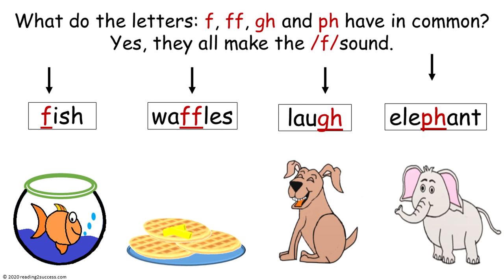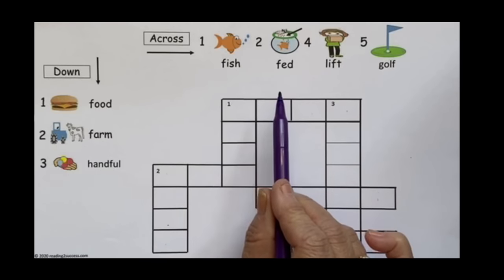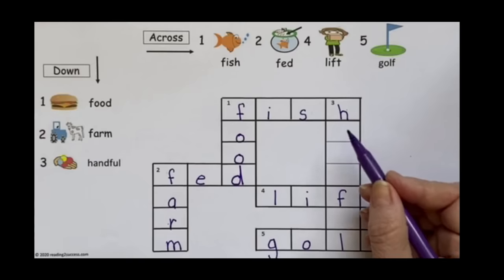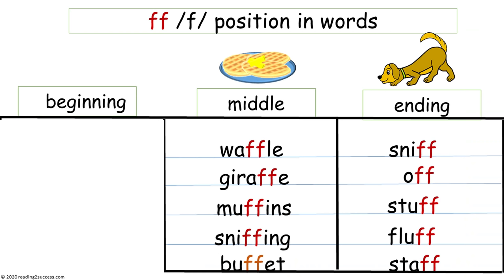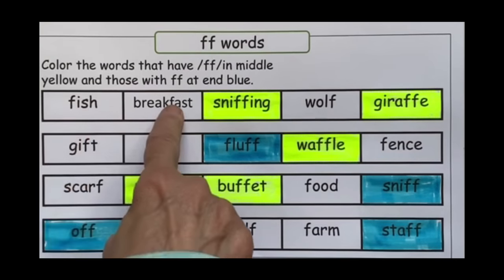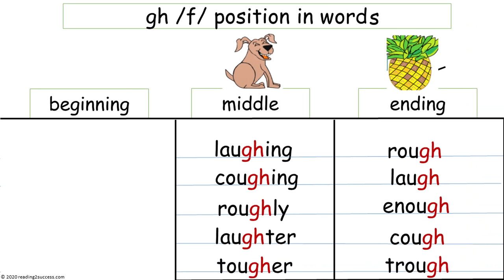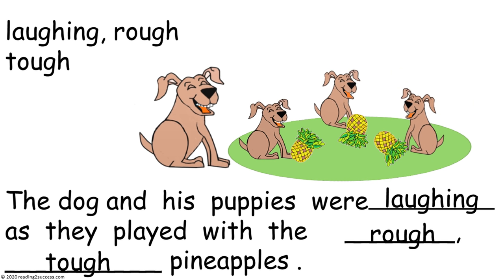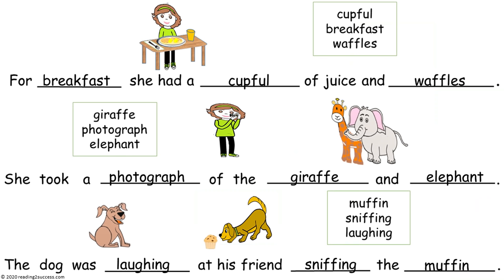How to teach kids gh & ph words. They make the same sound as letters f and ff: (laugh, phone).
What does f, ff, gh and ph have in common? They all make the sound /f/ in words. These are tricky sounds . Sounds gh and ph can't be sounded out so kids need practice with them. Fun activities, easy to implement for parents and engaging for kids. Link for templates is